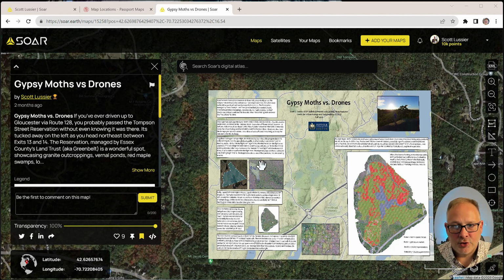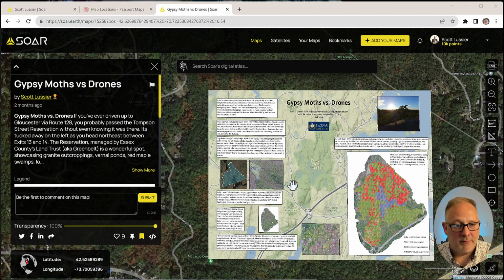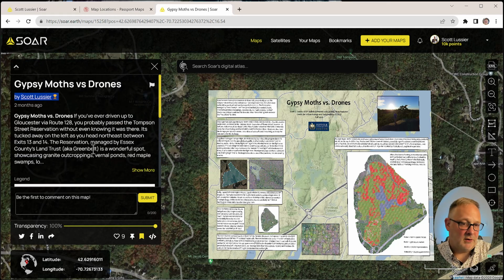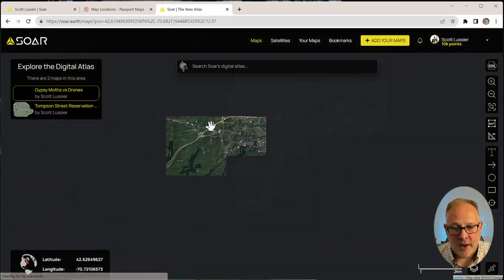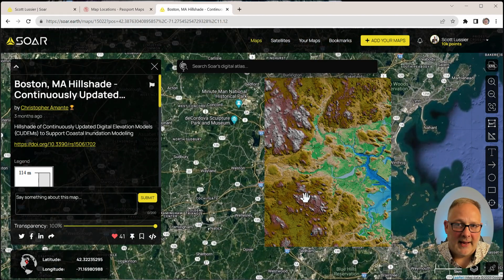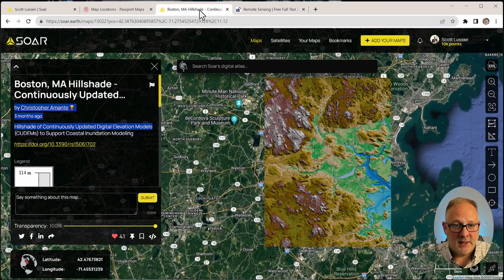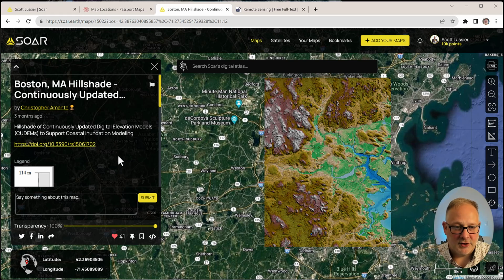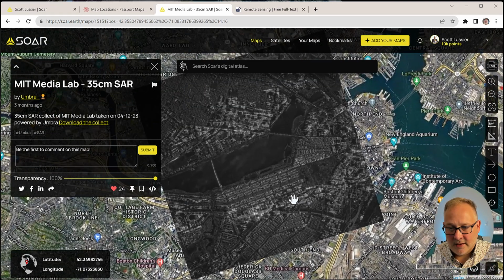Getting Started with Soar - Hosting Map Based Research in Soar